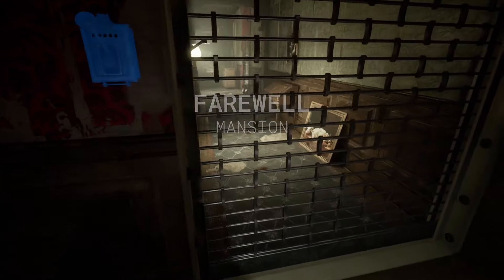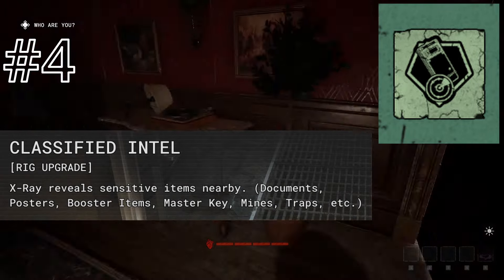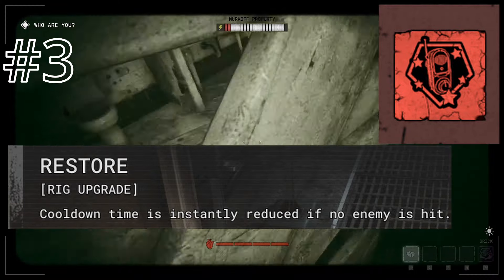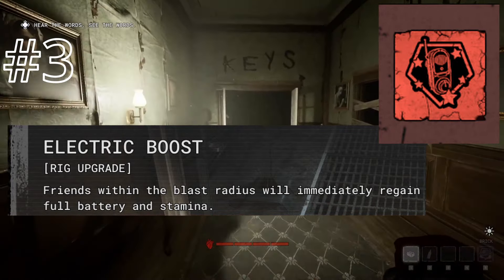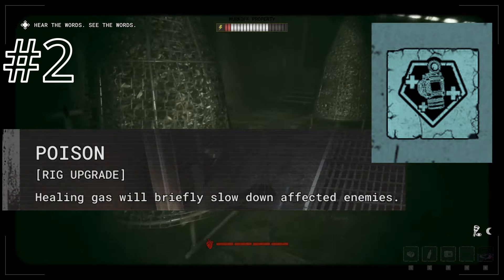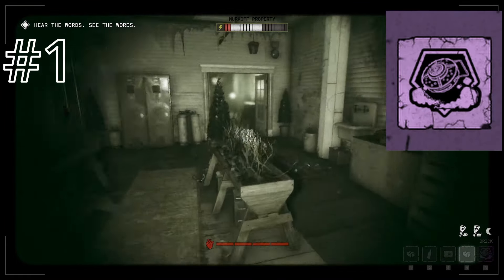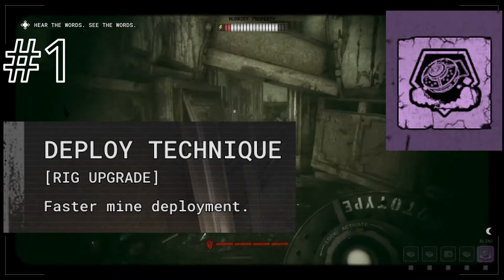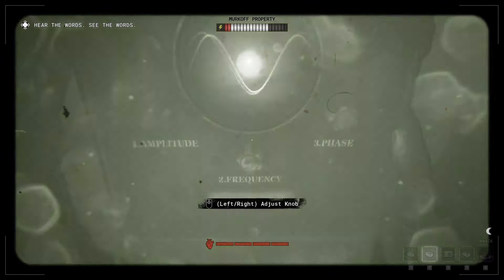Ranking ALL the Rigs in Outlast Trials...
Hello YouTube and welcome to The Final Missions in The Outlast Trials! When playing the game my coop friend and I came across this mission and were like dang, this is super simple. I decided to upload this gameplay kind of as a The Outlast Trials Guide. This mission was super scary, and I was able to get a glimpse of the Skinner Man in full color which was kind of terrifying! This is Outlast Trials co-op gameplay and is certainly not a speedrun.
I am ranking all four of the rigs in the outlast trials against each other! Kind of like a tier list or a rigs guide in the outlast trials the game.